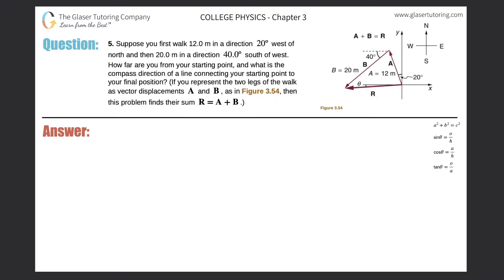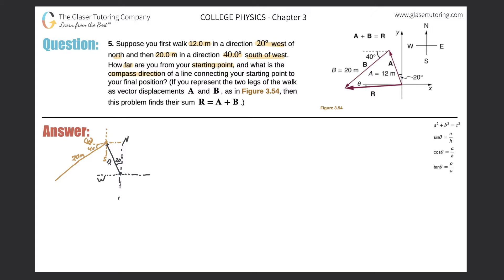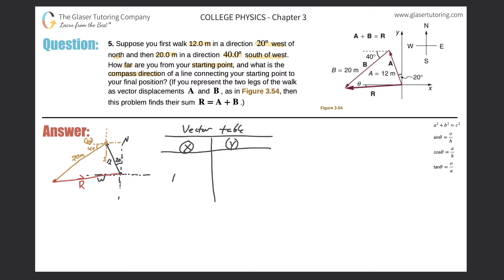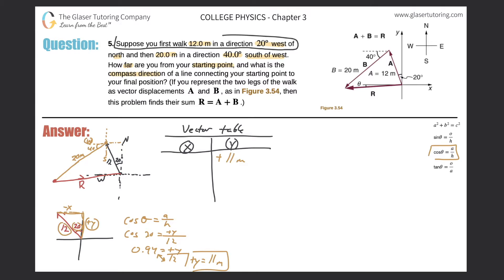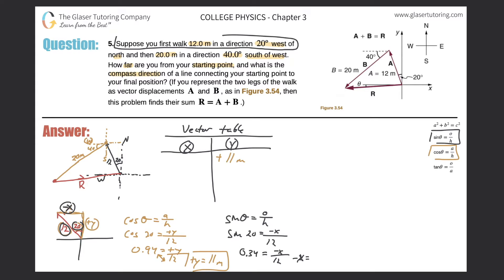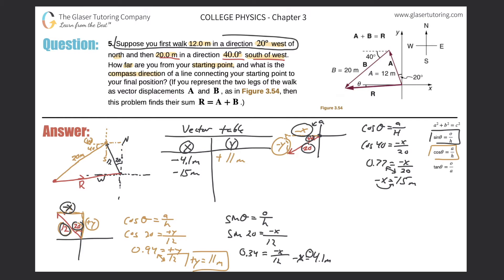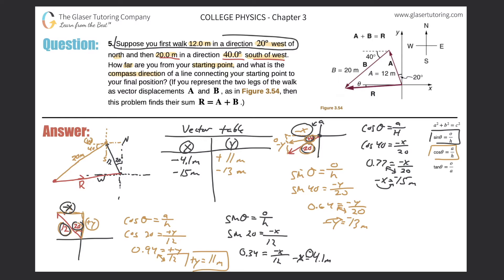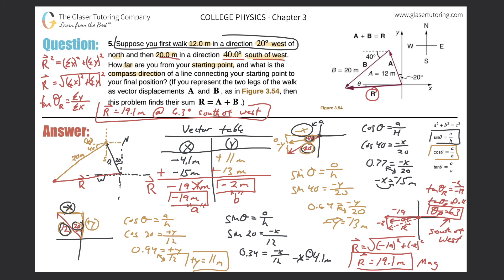3.5 | Suppose you first walk 12.0 m in a direction 20º west of north and then 20.0 m in a direction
Suppose you first walk 12.0 m in a direction 20º west of north and then 20.0 m in a direction 40.0º south of west. How far are you from your starting point, and what is the compass direction of a line connecting your starting point to your final position? (If you represent the two legs of the walk as vector displacements A and B , as in Figure 3.54, then this problem finds their sum R = A + B.)